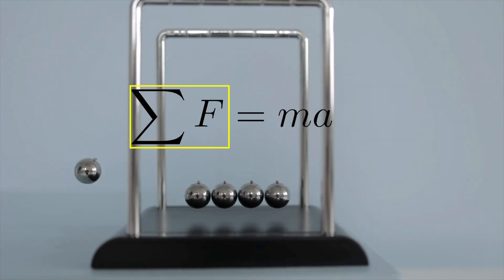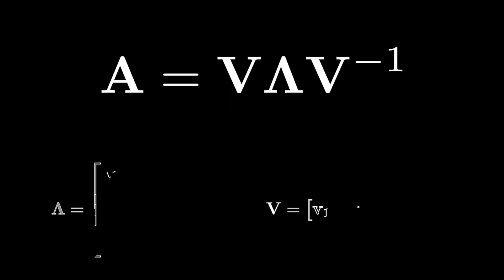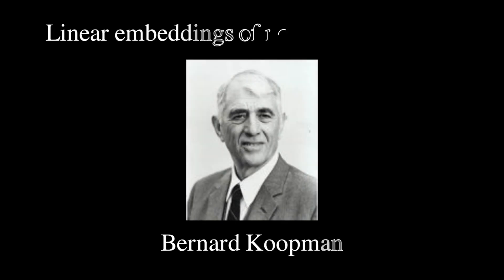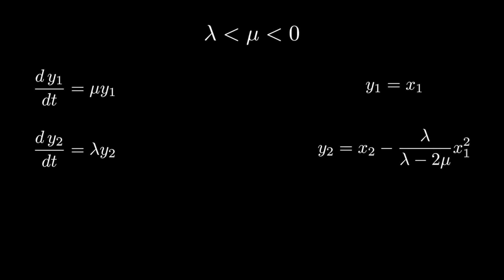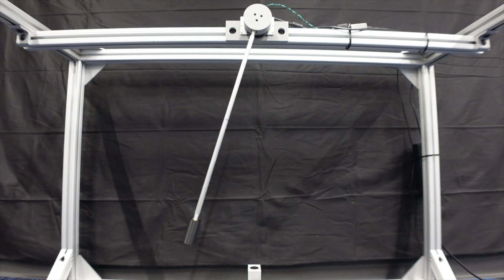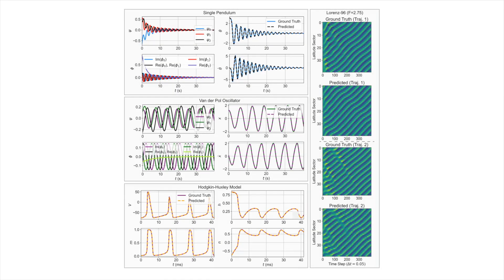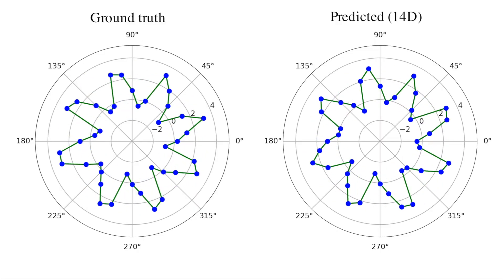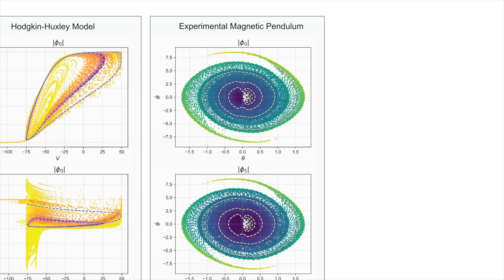Automated Global Analysis of Experimental Dynamics through Low-Dimensional Linear Embeddings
Abstract: Dynamical systems theory has long provided a foundation for understanding evolving phenomena across scientific domains. Yet, the application of this theory to complex real-world systems remains challenging due to issues in mathematical modeling, nonlinearity, and high dimensionality. In this work, we introduce a data-driven computational framework to derive low-dimensional linear models for nonlinear dynamical systems directly from raw experimental data. This framework enables global stability analysis through interpretable linear models that capture the underlying system structure. Our approach employs time-delay embedding, physics-informed deep autoencoders, and annealing-based regularization to identify novel low-dimensional coordinate representations, unlocking insights across a variety of simulated and previously unstudied experimental dynamical systems. These new coordinate representations enable accurate long-horizon predictions and automatic identification of intricate invariant sets while providing empirical stability guarantees. Our method offers a promising pathway to analyze complex dynamical behaviors across fields such as physics, climate science, and engineering, with broad implications for understanding nonlinear systems in the real world.